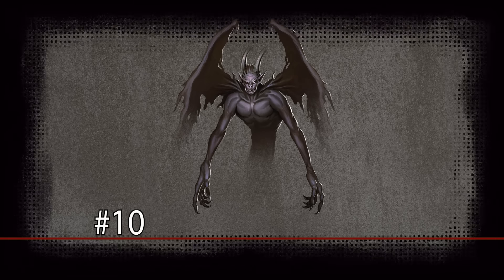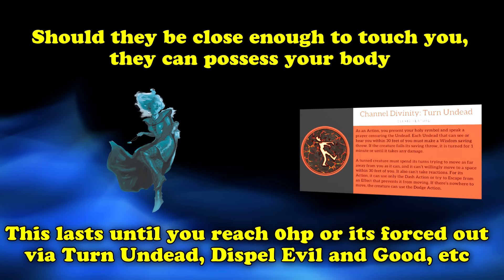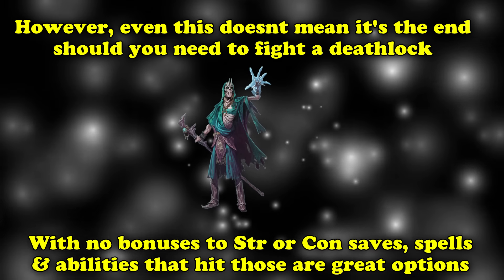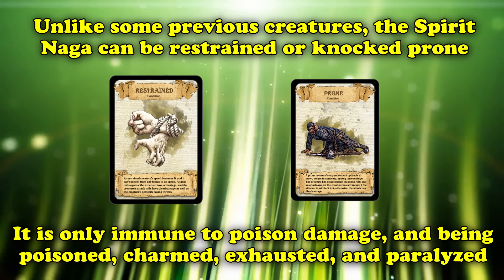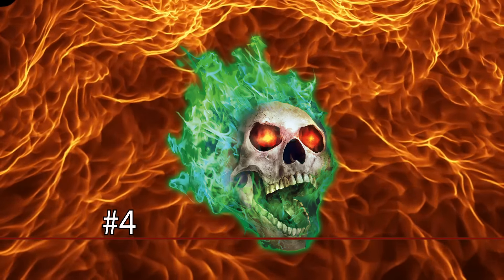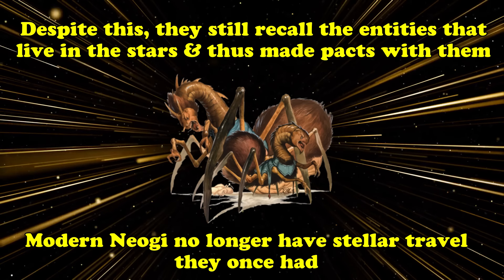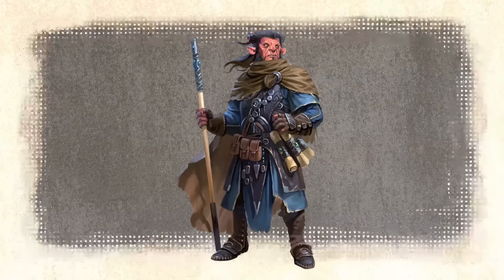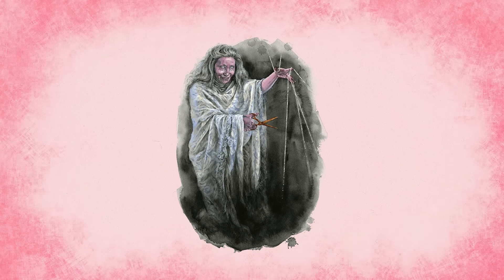Top Ten Strongest CR4 Monsters in DnD 5e (from Core and Supplemental Books)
4th level is a transitionary state for characters in 5e D&D; one level after most classes get their archetype, but one level before spellcasters get 3rd level spells like fireball and martial characters get Extra Attack. As a result, the creatures you fight at this level can be hard to handle, and these ones are the worst of the worst, the hardest creatures to face for CR4.

Video edited by BV
Written by: Honorable Intent

├ The List
10. Shadow Demon: (0:00)
9. Ghost: (1:58)
8. Deathlock: (3:31)
7. Yuan-ti Nightmare Speaker: (5:39)
6. Spirit Bone Naga: (7:29)
5. Orc Blade of Ilneval: (8:48)
4. Flameskull: (10:35)
3. Neogi Master: (12:47)
2. Hobgoblin Devastator: (14:47)
1. Fate Hag: (16:06)